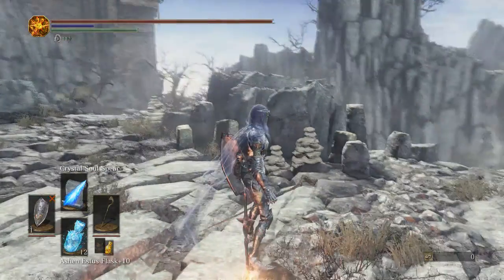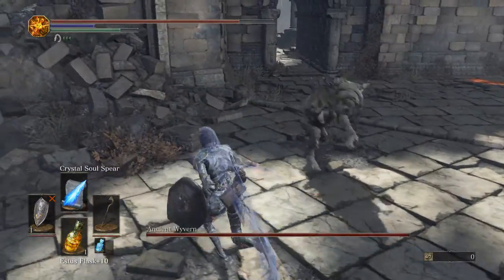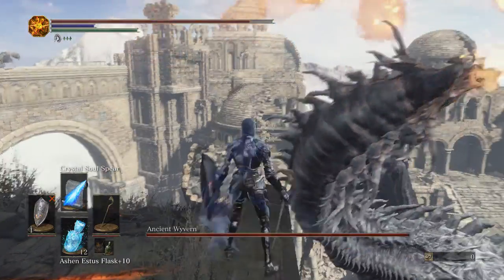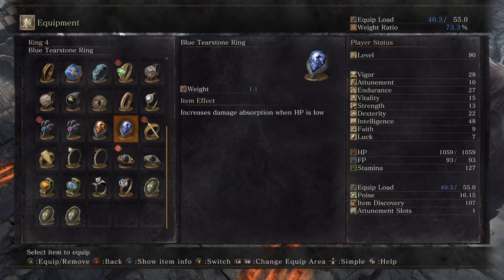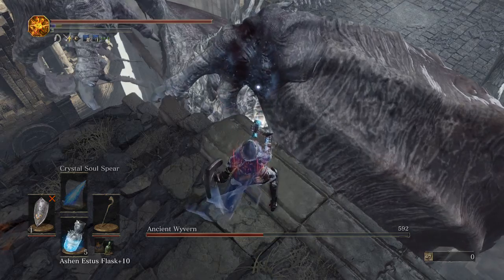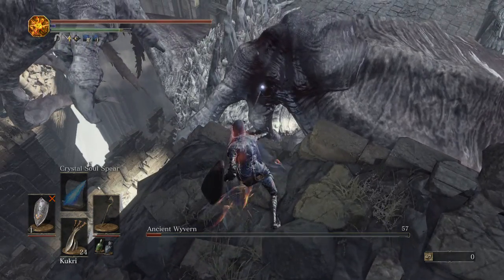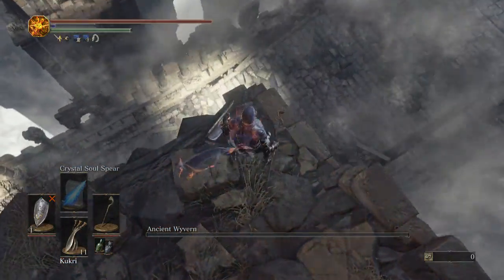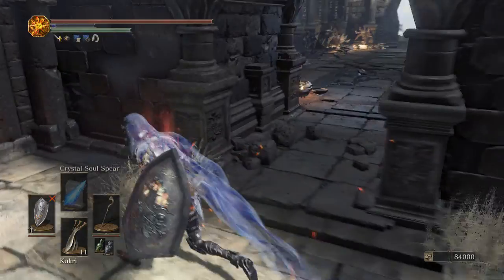Dark Souls 3 - Ancient Wyvern Boss Guide - How To Cheese Ancient Wyvern - Let's Play - Episode 38